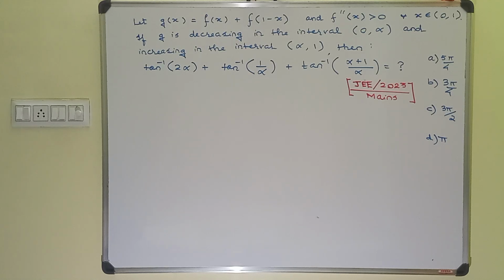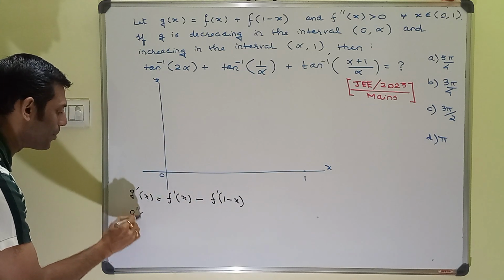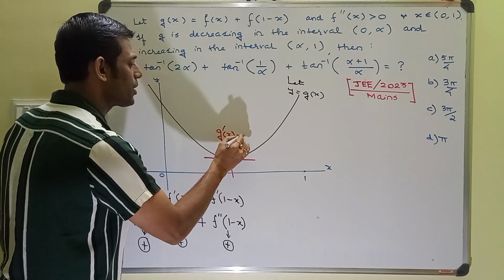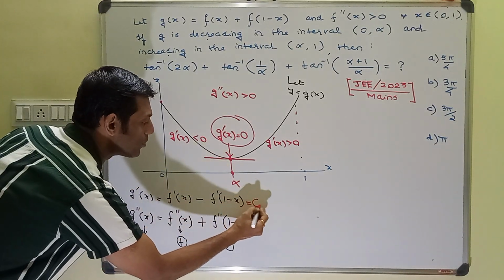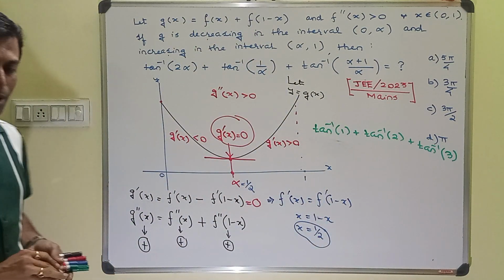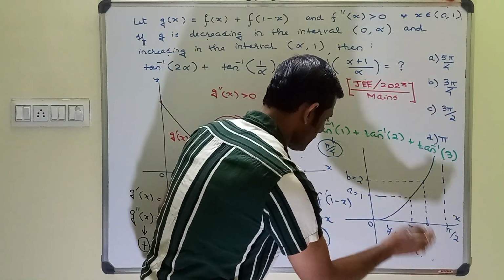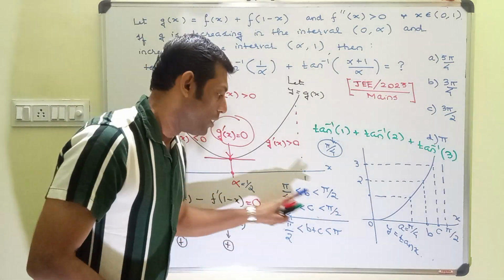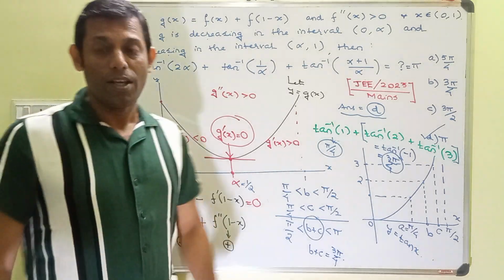Limits - 2023 - PYQ - JEE Mains